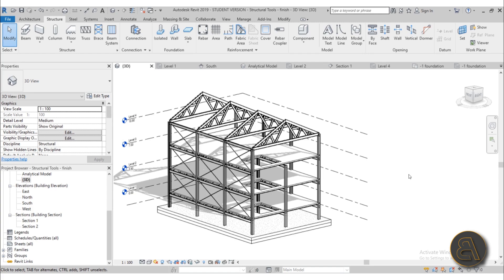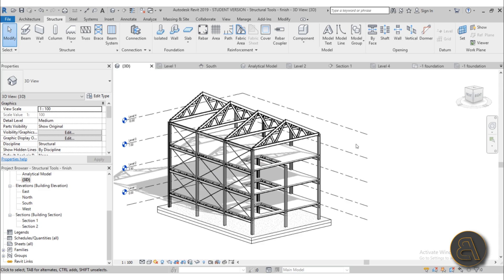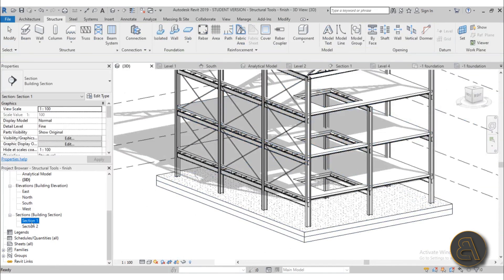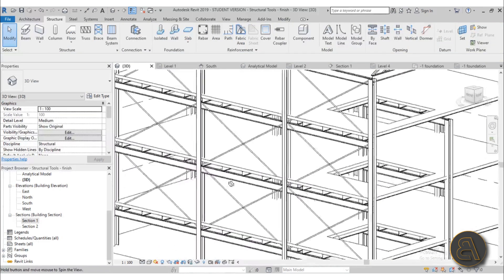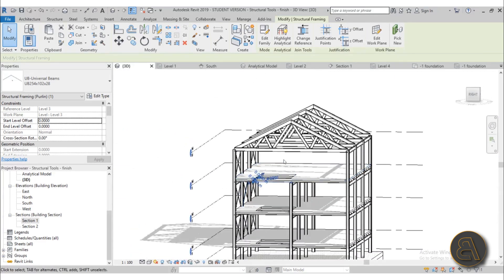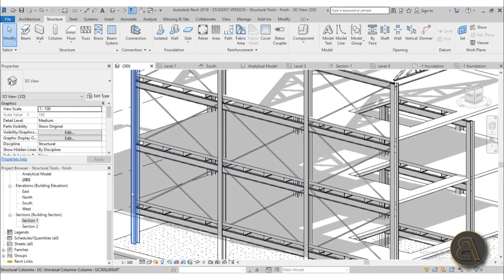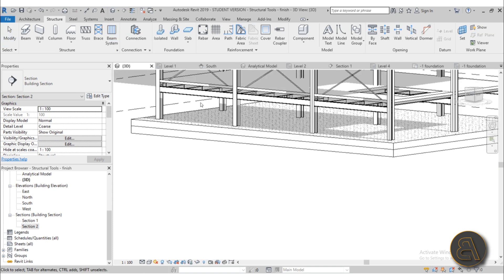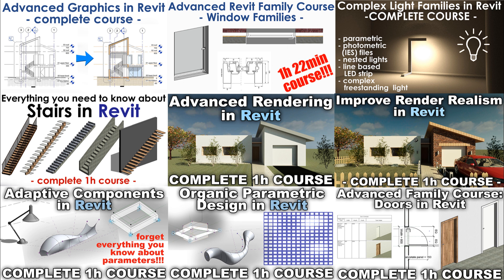Revit Structure - Complete 1h Course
Additional Tags: revit, structure, advanced, beam, truss, column, brace, beam system, foundation, architecture, family, Structural, Beam, Column, Beam System, Light, family, family editor, street light, Revit, Architecture, House, Reference Plane, Detail Line, Floor,, BIM, Building Information Modeling. Building, Roof, Roof by element, Roof by extrusion, How to model a roof in revit, Revit City, Revit 2018, Revit Turorials, Revit 2017, Revit Autodesk, Revit Architecture 2017, Revit Array, Render, AutoCAD, How to model in Revit, learn Revit, Revit Biginner tutorial, Revit tutorial for Beginner, Revit MEP, Revit Structure